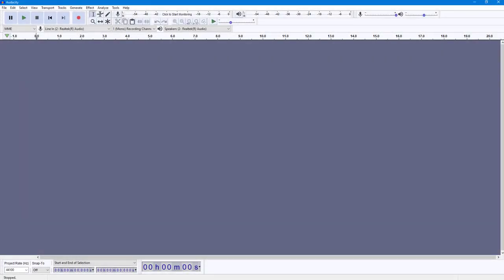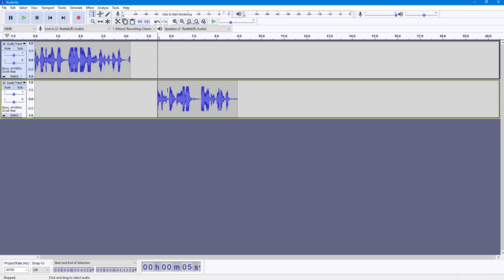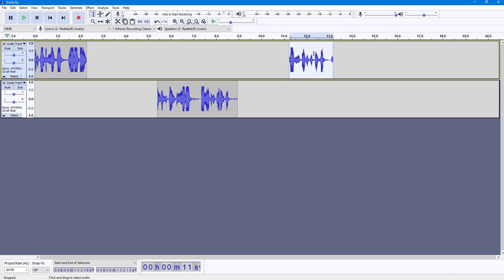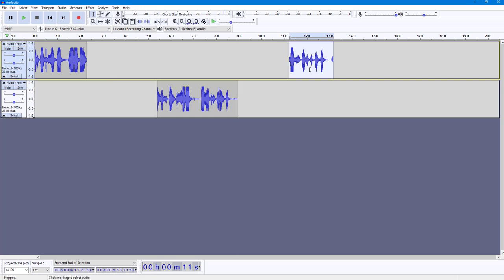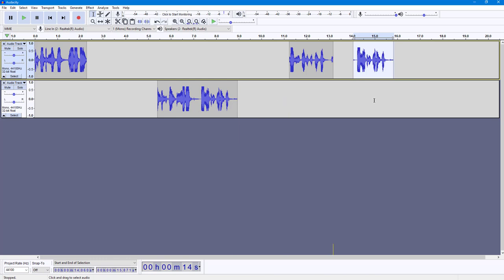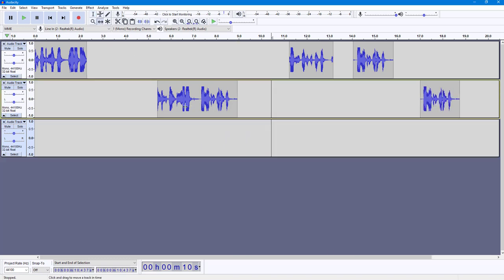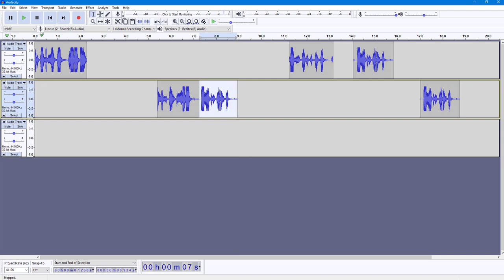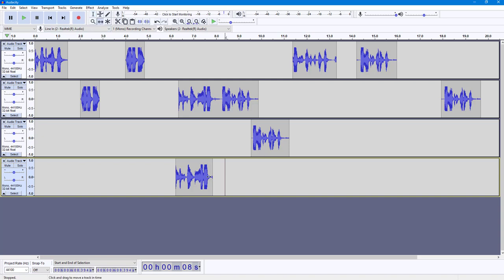Audacity Tutorial - Lesson 21 - Cut, Copy, Duplicate and Paste Audio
In this tutorial, we will be discussing about Cut, Copy, Duplicate and Paste Audio in Audacity